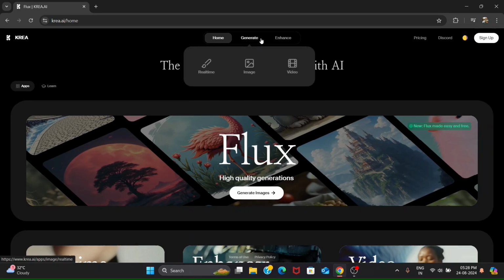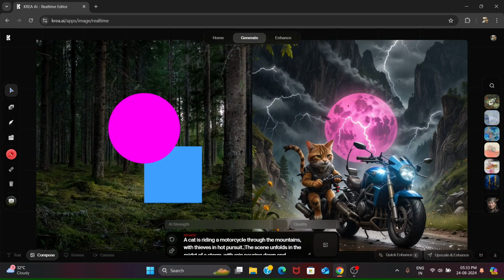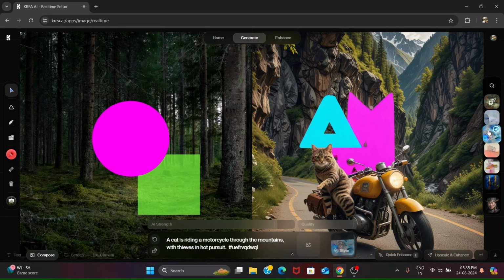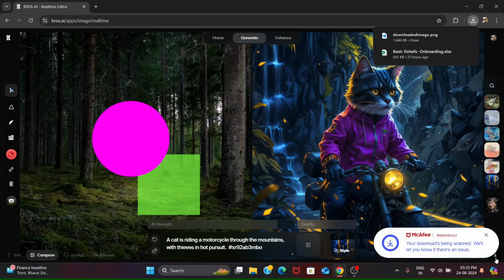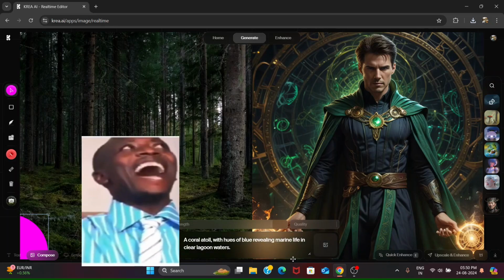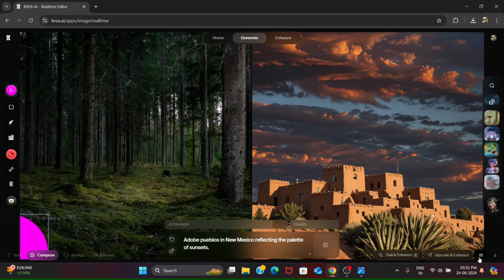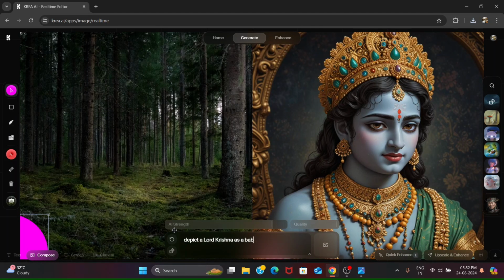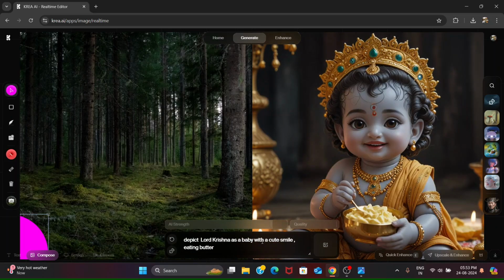FLUX AI Image Generator | This Free Image AI Is Gonna Break the Internet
Join me as I dive into the world of AI image generation using KREA AI! In this tutorial, we'll explore how to create stunning visuals with both custom and random prompts, including a fun experiment where we turn Tom Cruise into Doctor Strange. I'll walk you through the Realtime image generation feature, show you how to customize styles, and even adjust the aspect ratio of your creations. Whether you're new to AI art or looking to expand your creative toolkit, this video has something for everyone.

Don't miss out on my other videos for more AI and data science tutorials.

0:00 How to use KREA AI
1:10 How to generate images from prompt
2:48 Depicting Tom Cruise as Doctor Strange
4:30 How to use random prompt for image generation

Office Desk
Writing Pad
Audio Mic

Flux AI how to use
Flux AI free
Flux AI tutorial